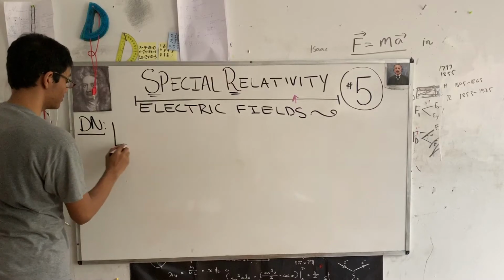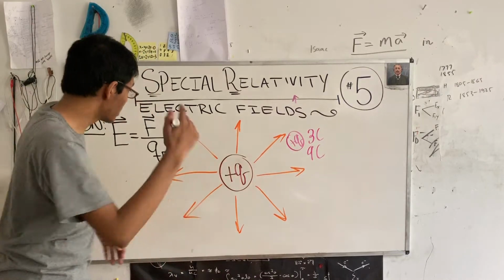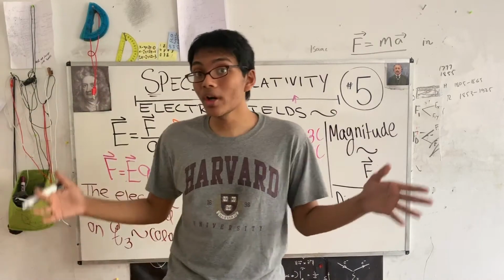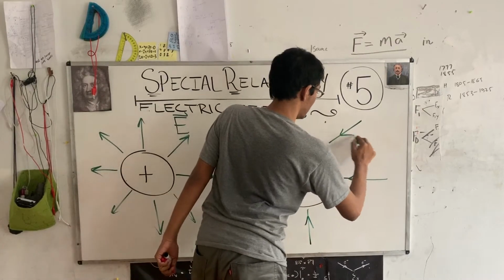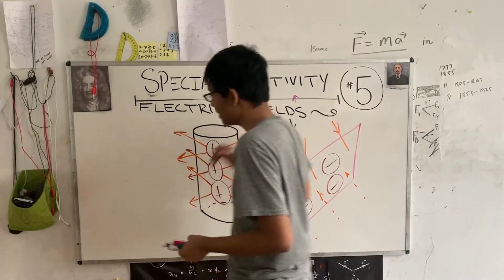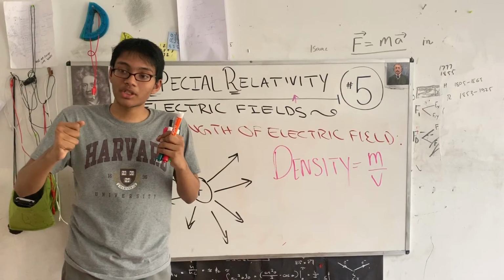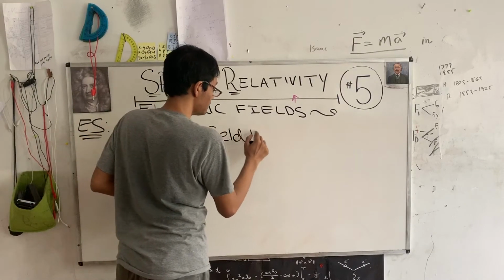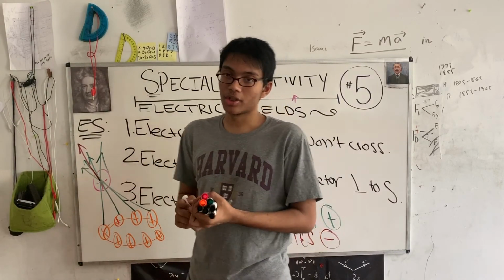#5 | Special Theory of Relativity | Refath Bari